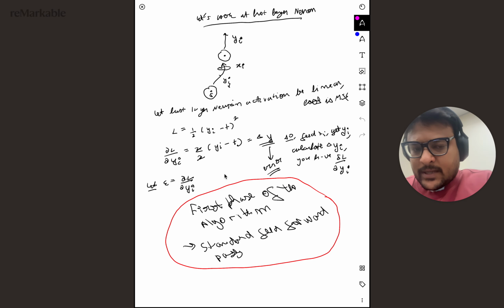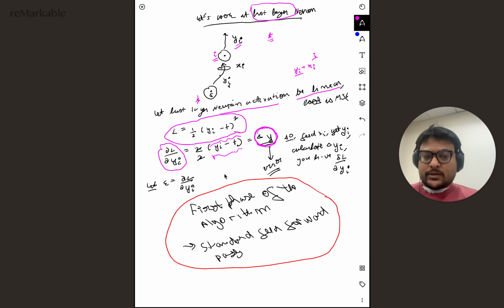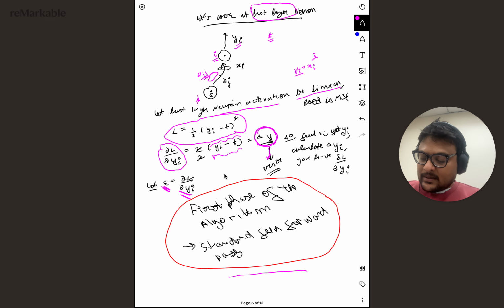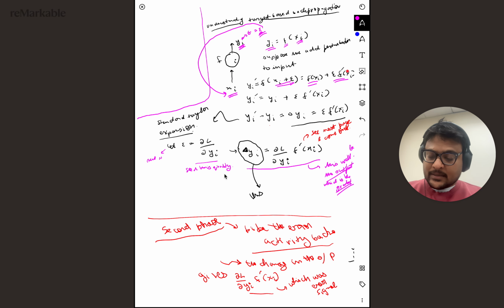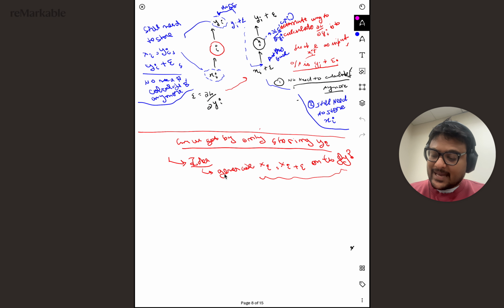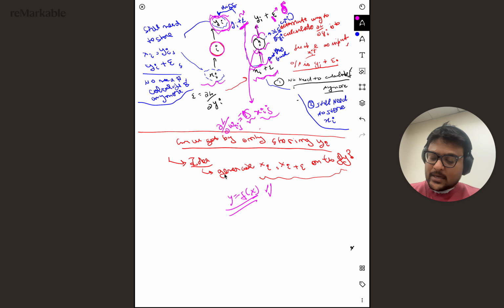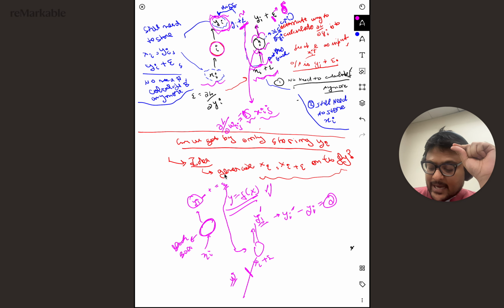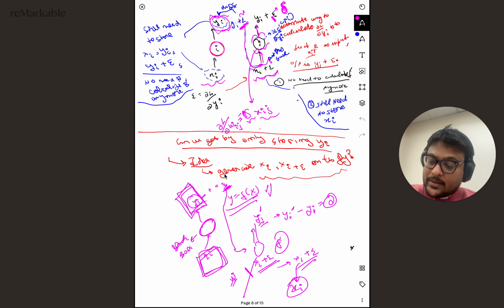[Part 3/6] Target Propagation Algorithm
We discuss how we no longer need to calculate the gradients, but can actually pipe the error information as the difference in output activities. For a particular neuron, the forward pass can be used to estimate both the "output activity", and the "gradient signal". No need to know the "gradient function" of each neuron beforehand.